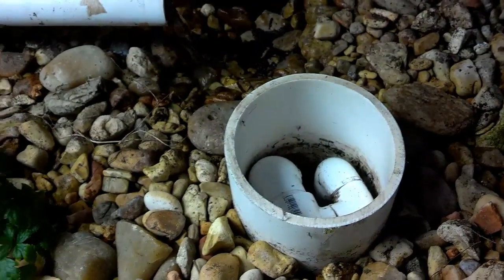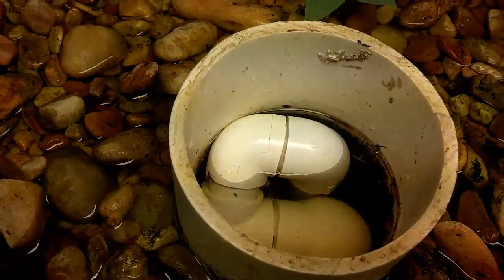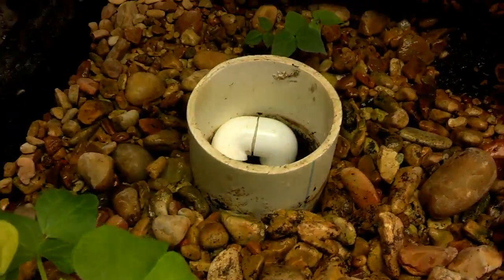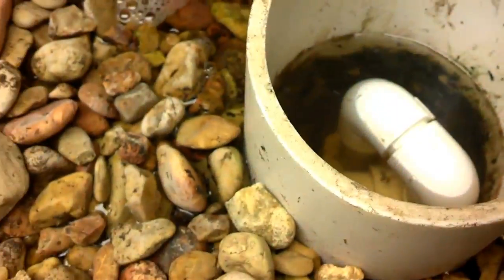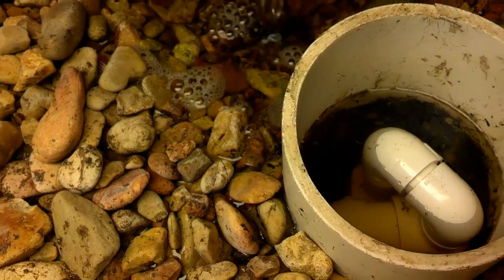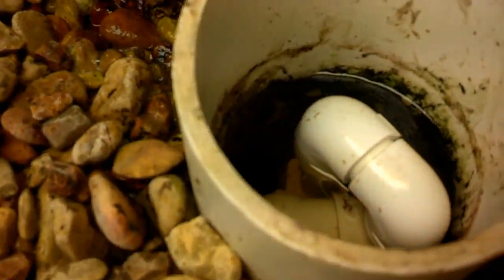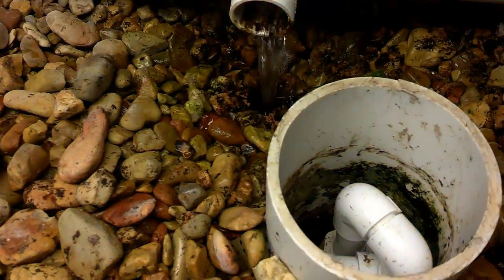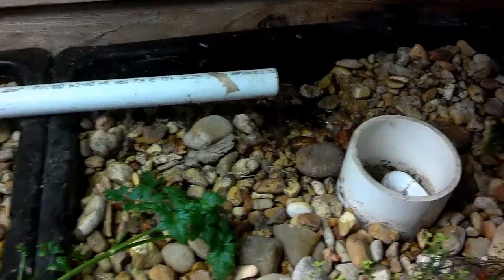Abs siphon with a twist.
This destroys the bell siphon. I knew that raising the bends in the pipe made the siphon perform better. Now i know how to tune it. Now that i know how to tune it i should be able to tune some of my larger siphons on top of the bed instead of tuning them underneath, as i discussed in another video.